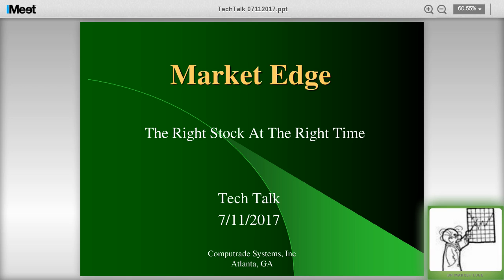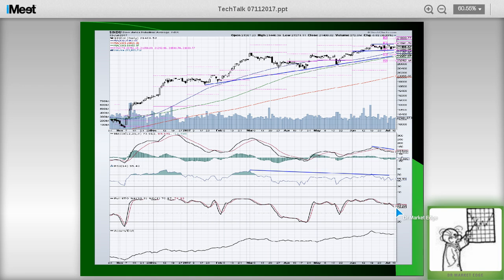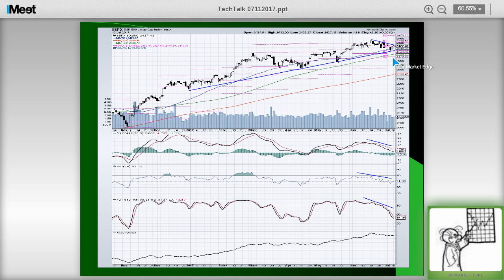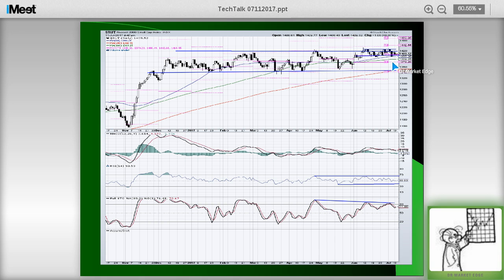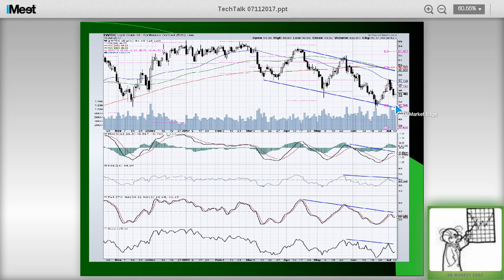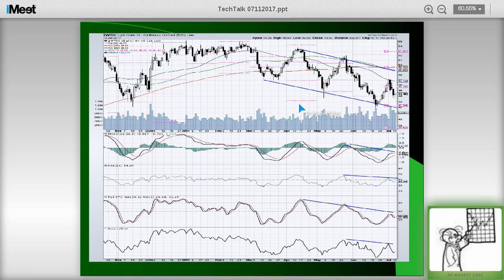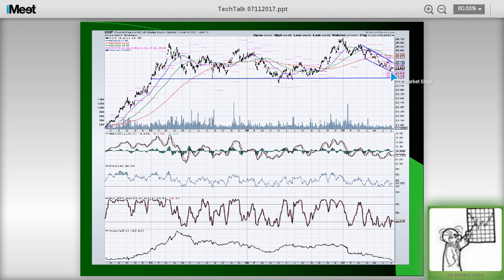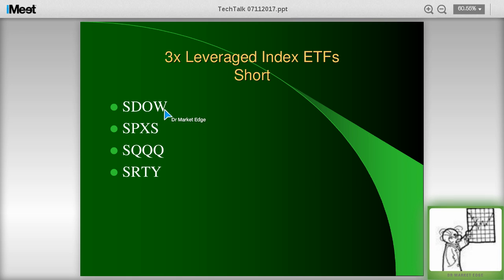Tech Talk Tuesday 07 11 2017